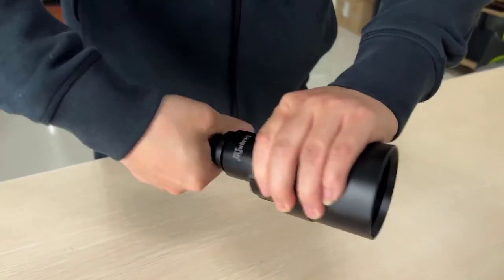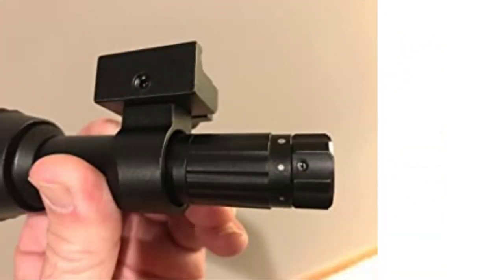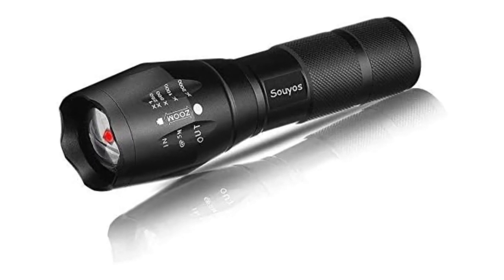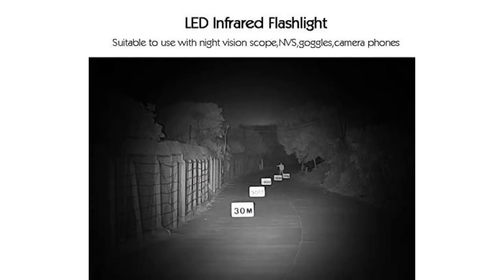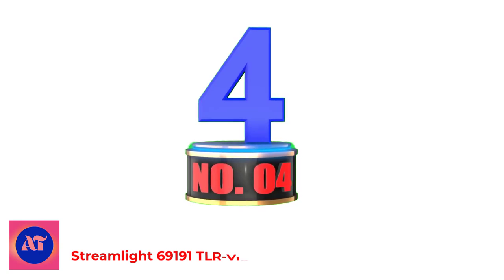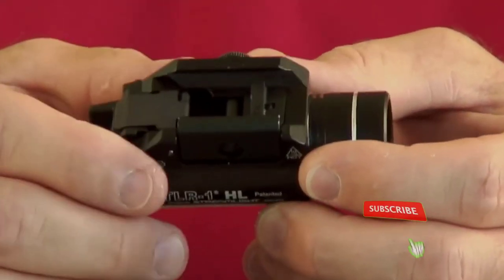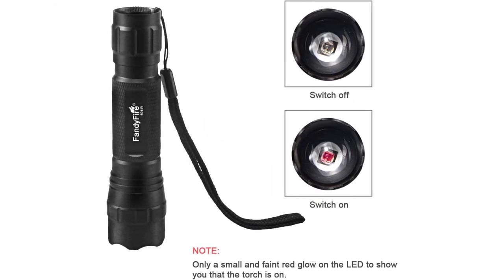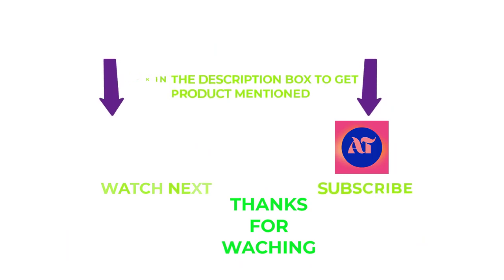BEST IR ILLUMINATOR FOR SIGHTMARK WRAITH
The best ir illuminator for sightmark wraith is the one that comes with the package. It is a small, lightweight and powerful illuminator that can be used to improve your visibility in low light conditions.

~ Product Link ~

1. ATN IR850 Pro Long Range 850 mW Infrared Illuminator
2. IR Illuminator Flashlight
3. Nightfox XB5 Infrared Flashlight
4. Streamlight 69191 TLR-VIR
5. 940nm IR Flashlight illuminator

Hey guys in this video we are going to be checking out the best product. You Can Buy it Right Now. We Made This List Based On Our Personal Opinion and hours of research & we have listed them based on the type of features and Price. We have included options for every type of user so whether you are looking for the best budget.

TIMESTAMPS:
00:00 Introduction
00:34 ATN IR850 Pro Long Range 850 mW Infrared Illuminator
1:40 IR Illuminator Flashlight
2:48 Nightfox XB5 Infrared Flashlight
3:57 Streamlight 69191 TLR-VIR
4:47 940nm IR Flashlight illuminator